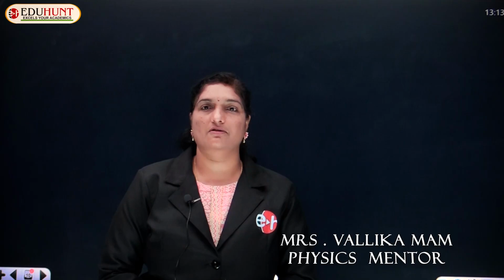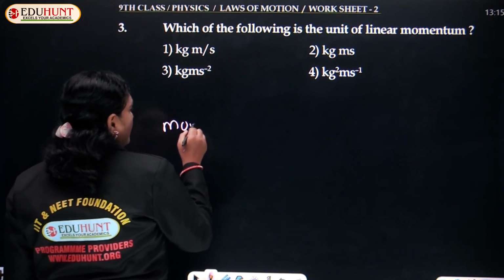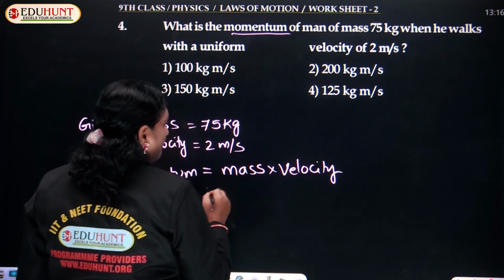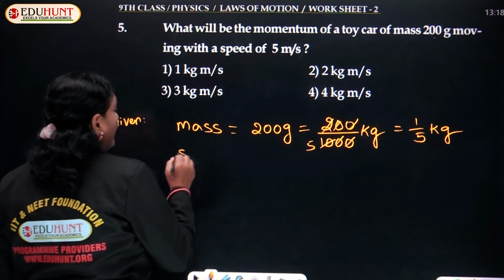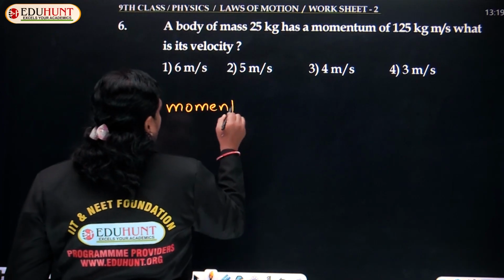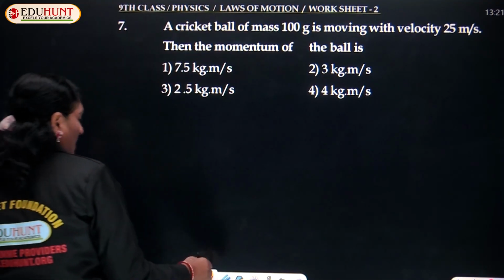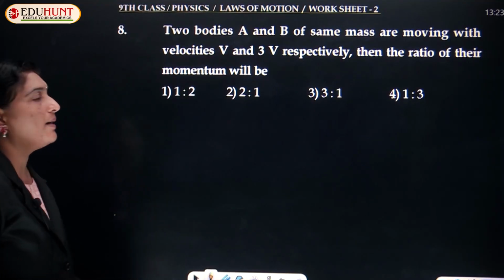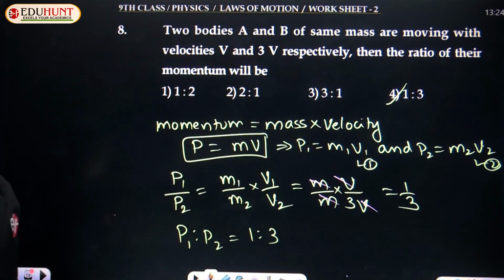03 1 WORK SHEET 2 QS NO 01 08